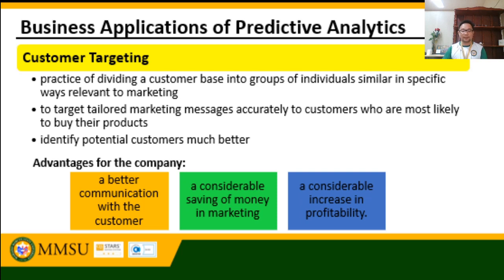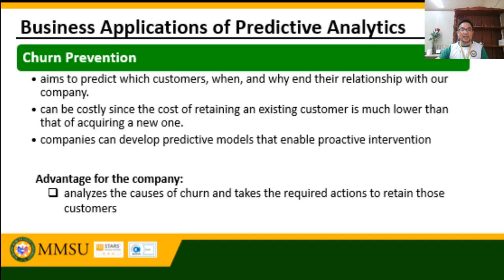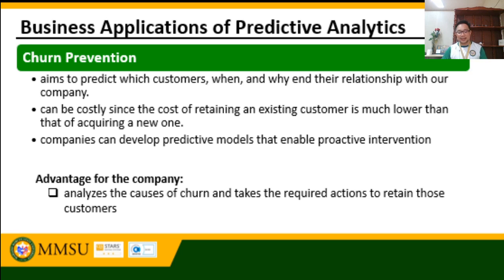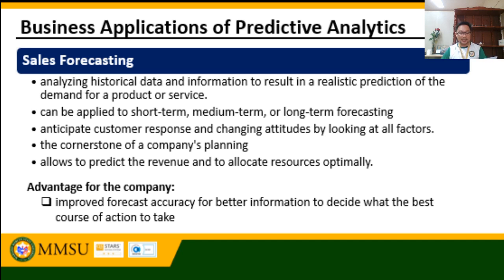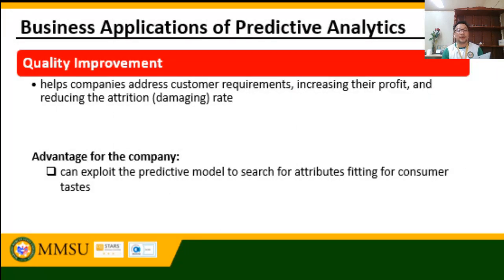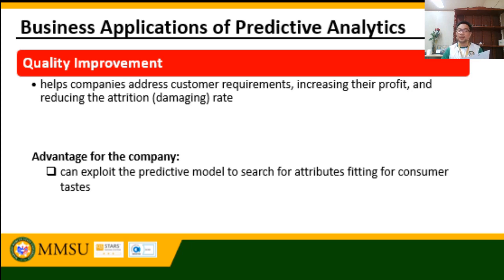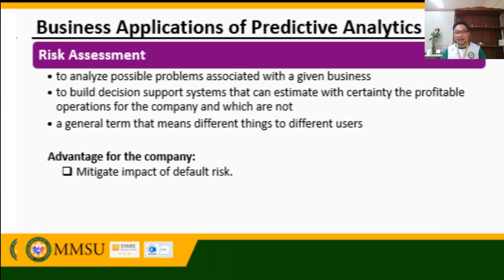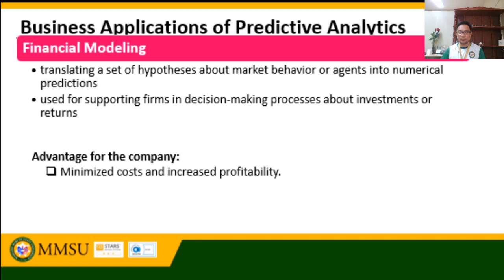(02) BA 170 UNIT V